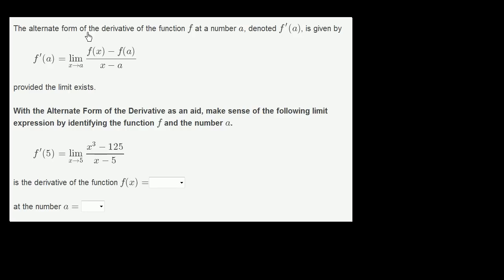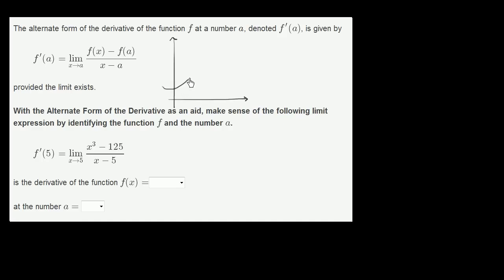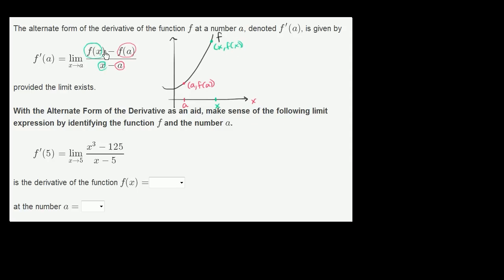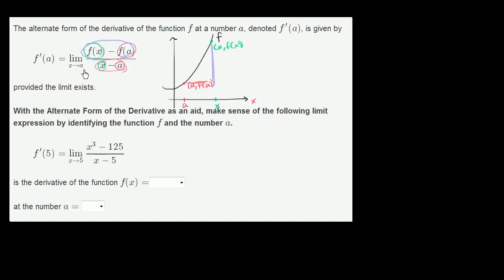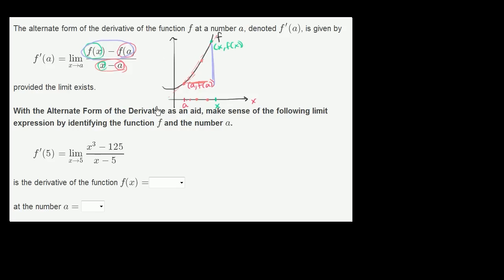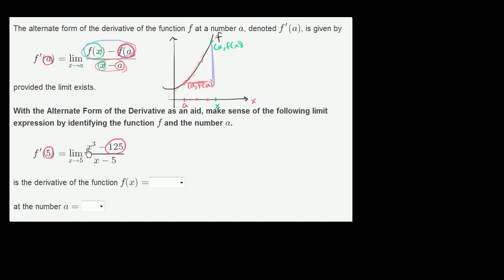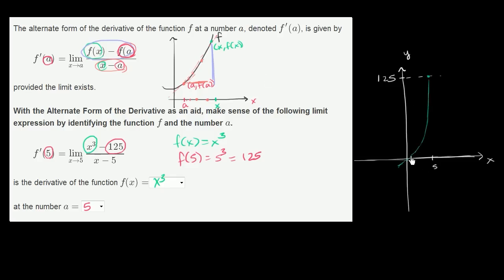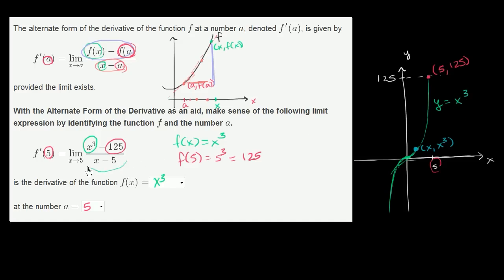Worked example: Derivative as a limit | Grade 11 | Physics | NCERT | Khan Academy (IN accent)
Study Worked example: Derivative as a limit through clear examples and visual reasoning. This video connects derivative rules, limits, and rates of change so the concept becomes easier to apply.